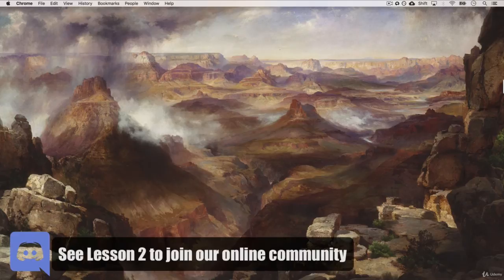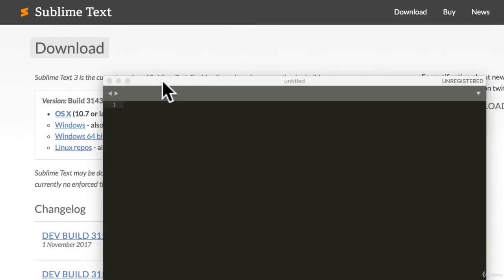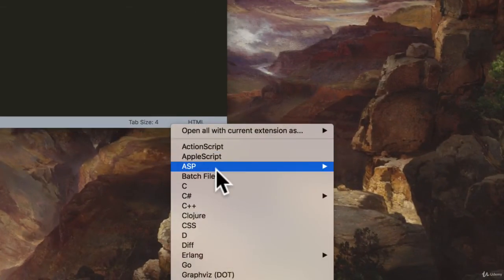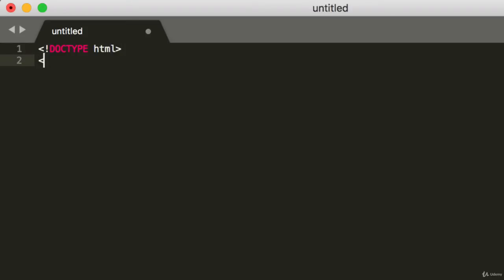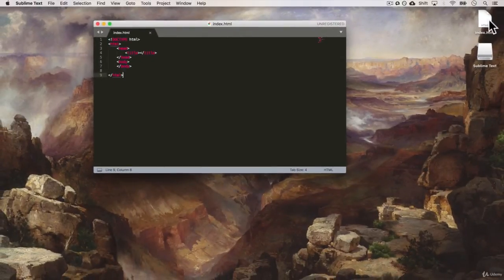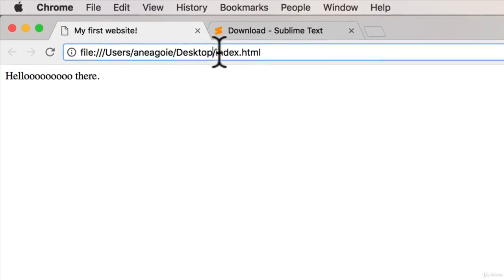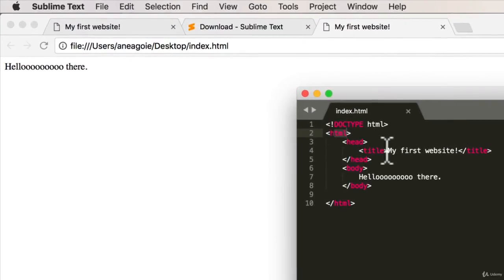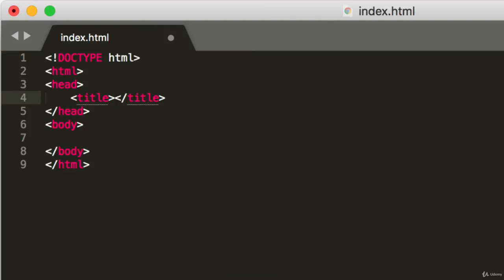4. HTML 5 | 1. Build Your First Website | Technical Warna